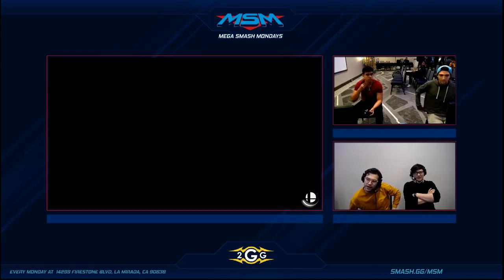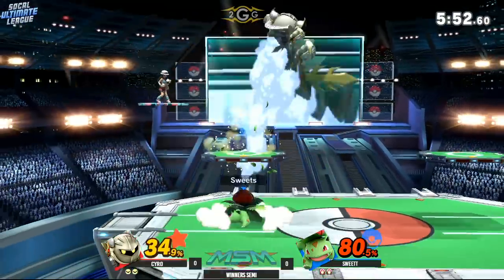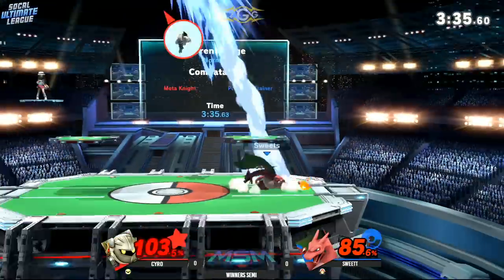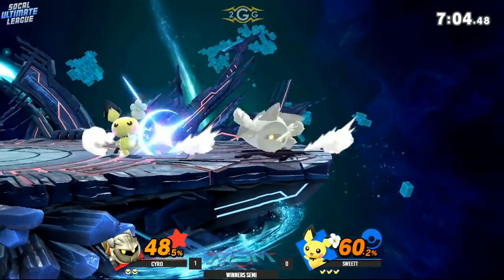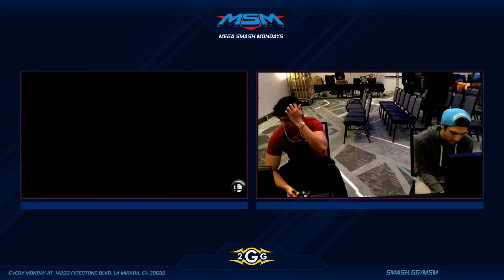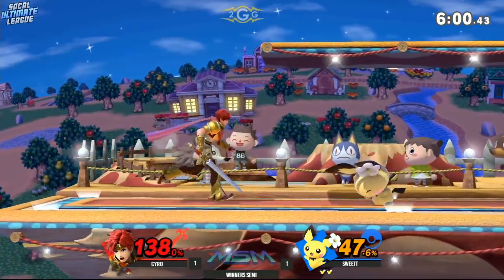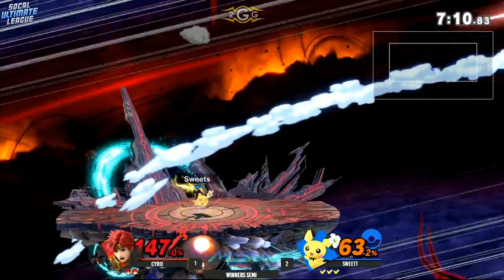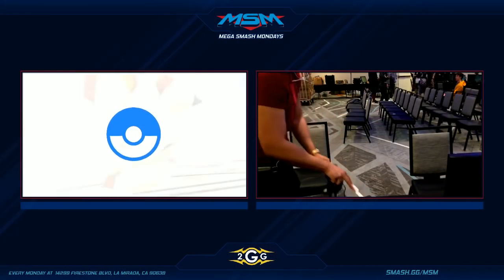MSM 181 - Cyro (Roy) vs SweetT (Pichu) Winners Semis - Smash Ultimate